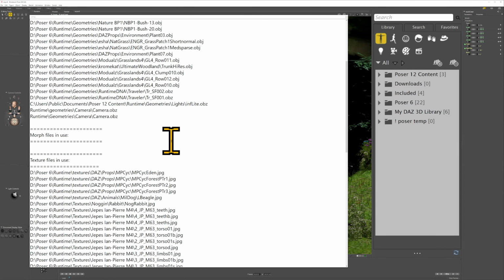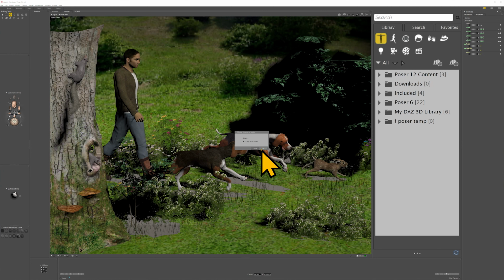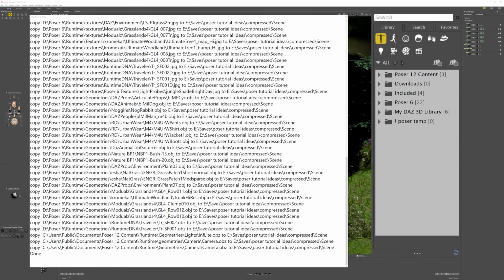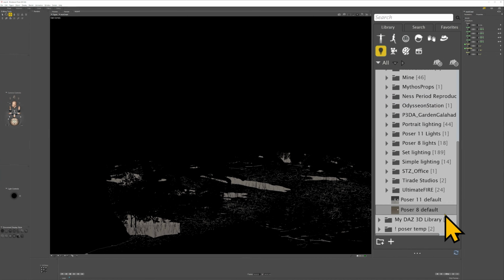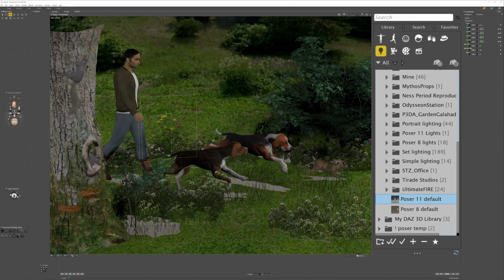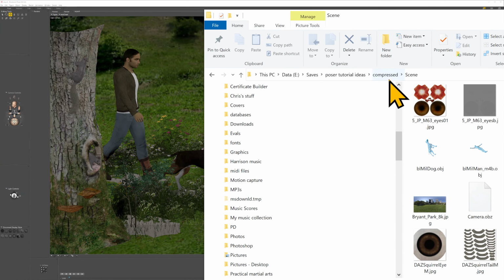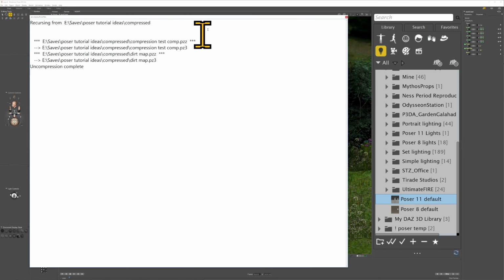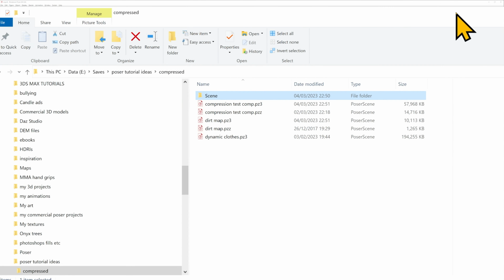Useful Python scripts you should know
0:00 Intro
0:35 How to access Python scripts
0:54 listFiles
1:44 CollectSceneInventory
3:57 DeleteLights
5:10 uncompressPoserFiles
8:16 compressPoserFiles